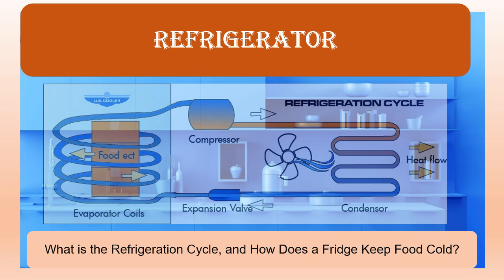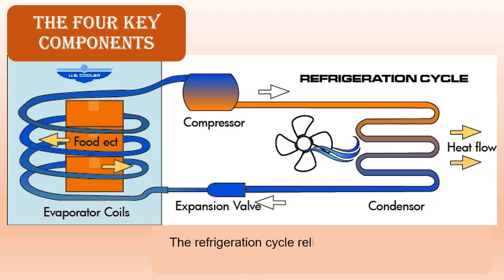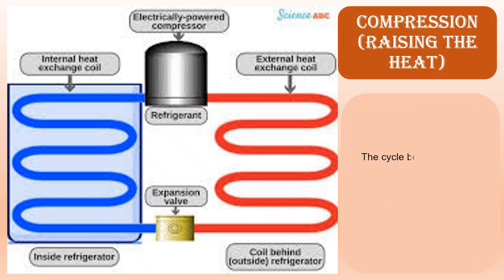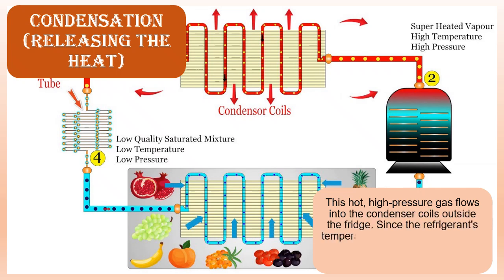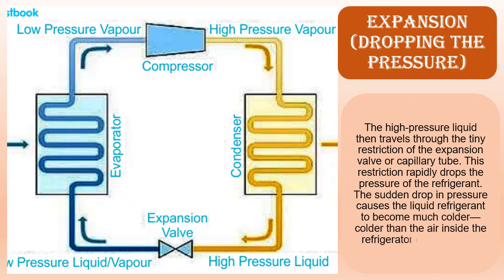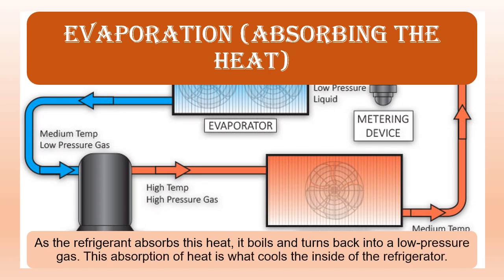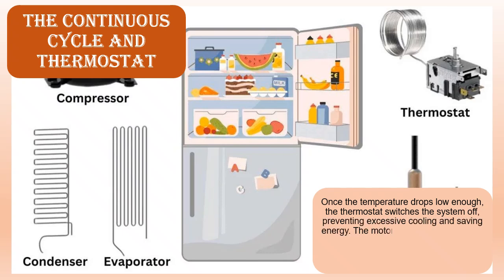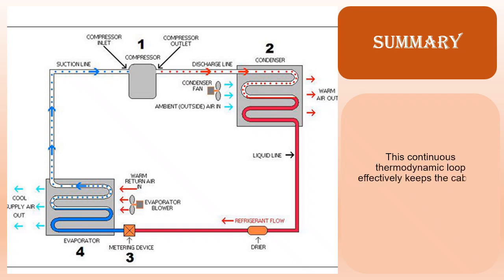Refrigerator: What is the Refrigeration Cycle, and How Does a Fridge Keep Food Cold?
Refrigerator
What is the Refrigeration Cycle, and How Does a Fridge Keep Food Cold?
Introduction
The common household refrigerator doesn't actually 'create' cold; it works by removing heat from inside the insulated box and transferring that heat to the outside air.
This continuous process is achieved through a scientific mechanism known as the Refrigeration Cycle, which involves the repeated phase change of a chemical compound called a refrigerant.
The Four Key Components
The refrigeration cycle relies on four main components connected in a closed, continuous loop:
Compressor:
The motor-driven pump that squeezes the refrigerant gas.
Condenser:
The hot coil, usually located on the back or bottom of the fridge.
Expansion Valve (or Capillary Tube):
A narrow tube that restricts the flow of the refrigerant.
Evaporator:
The cold coil located inside the freezer compartment.
Compression (Raising the Heat)
The cycle begins when the low-pressure, low-temperature refrigerant gas enters the compressor. The compressor dramatically increases the pressure of the gas.
According to the gas laws, compressing a gas raises its temperature. The refrigerant leaves the compressor as a high-pressure, high-temperature gas—hotter than the air in the kitchen.
Condensation (Releasing the Heat)
This hot, high-pressure gas flows into the condenser coils outside the fridge. Since the refrigerant's temperature is now higher than the surrounding room air, it naturally releases its heat into the kitchen.
As the gas cools down while still under high pressure, it undergoes a phase change and turns into a high-pressure liquid. This is where the heat removed from the food is expelled.
Expansion (Dropping the Pressure)
The high-pressure liquid then travels through the tiny restriction of the expansion valve or capillary tube. This restriction rapidly drops the pressure of the refrigerant. The sudden drop in pressure causes the liquid refrigerant to become much colder—colder than the air inside the refrigerator compartment.
Evaporation (Absorbing the Heat)
The cold, low-pressure liquid enters the evaporator coils inside the freezer compartment. Because the refrigerant is colder than the air and food inside the fridge, the heat from the food naturally flows into the cold refrigerant.
As the refrigerant absorbs this heat, it boils and turns back into a low-pressure gas. This absorption of heat is what cools the inside of the refrigerator.
The Continuous Cycle and Thermostat
This gas then returns to the compressor, and the cycle starts all over again. The entire system is governed by a thermostat, which senses the internal temperature. When the temperature rises above the set point, the thermostat switches the motor and compressor on.
Once the temperature drops low enough, the thermostat switches the system off, preventing excessive cooling and saving energy. The motor is the only component that requires electrical energy; the rest of the cooling process is based on thermodynamics.
Summary
The refrigerator works by constantly cycling a refrigerant through four stages: compression to heat the gas, condensation to release the heat outside, expansion to drop the temperature drastically, and evaporation to absorb heat from the interior. This continuous thermodynamic loop effectively keeps the cabinet cold by moving thermal energy from a colder place to a warmer one.